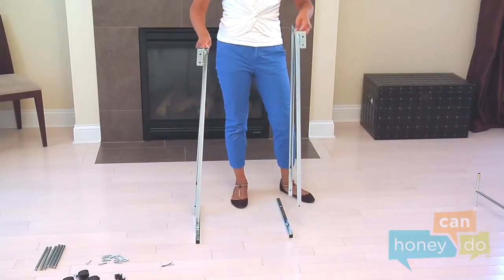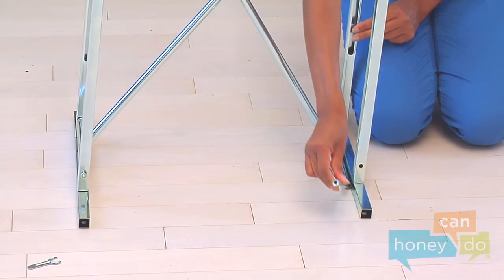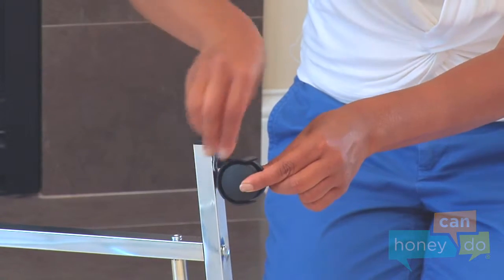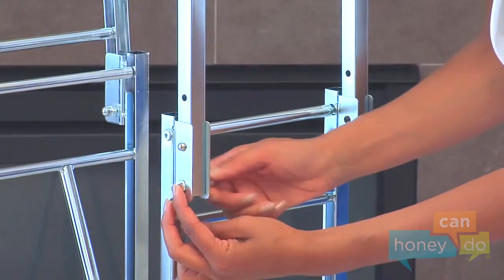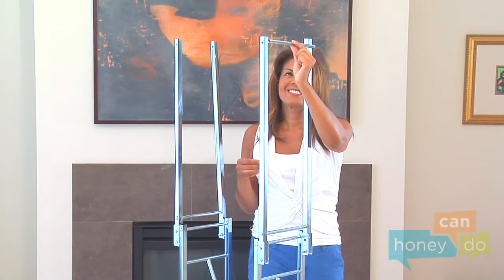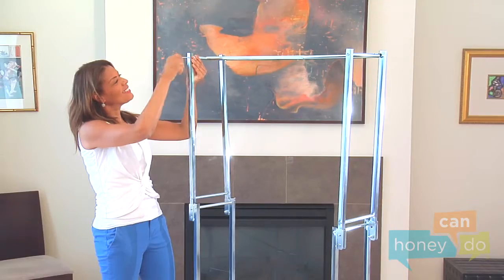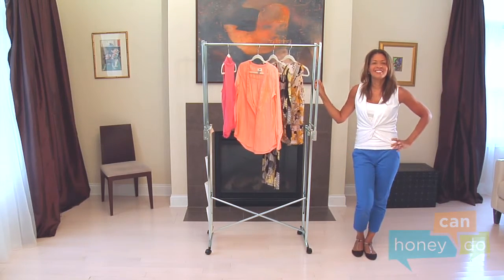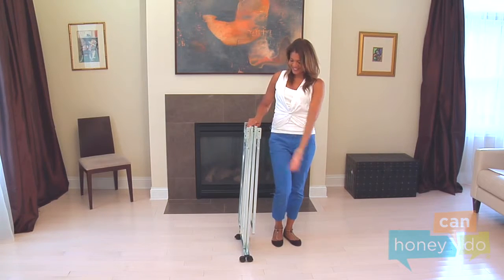Honey-Can-Do GAR-01433 Double Folding Garment Rack Instruction Video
Instruction video for assembling your new Honey-Can-Do GAR-01433 double folding garment rack